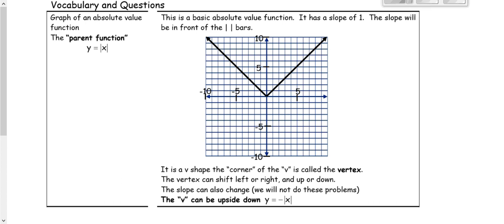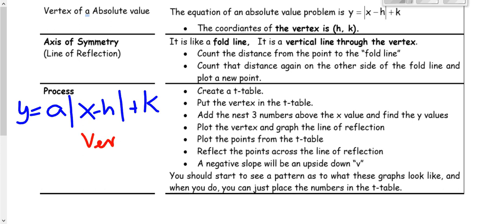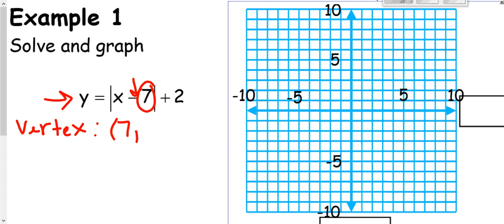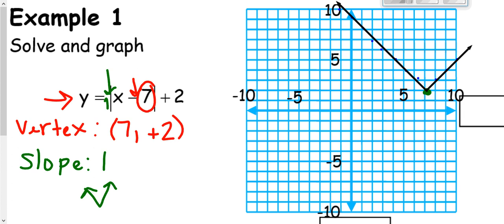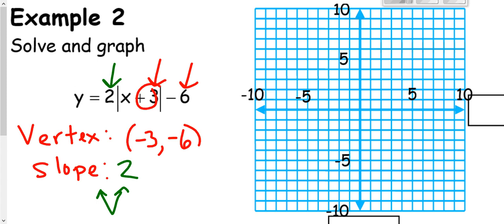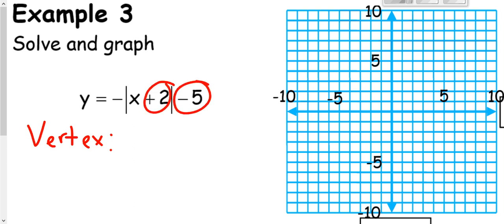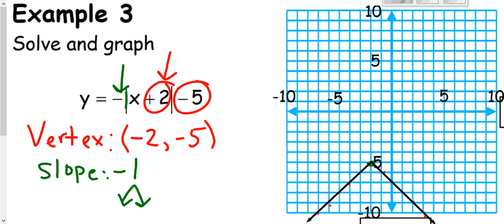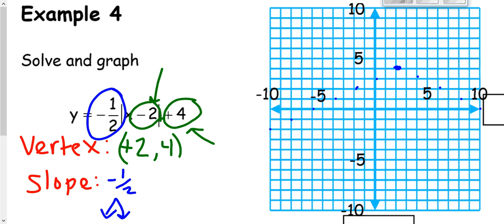Algebra 1 Unit 4 Lesson 3 Graphing Absolute Value Functions